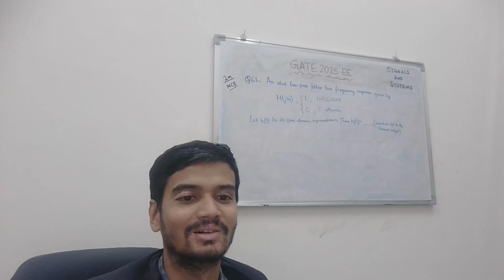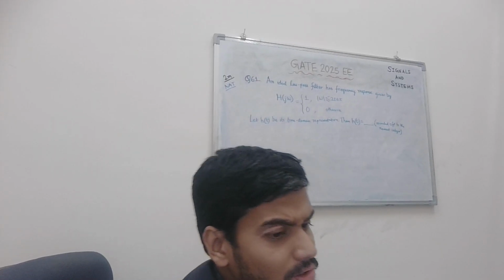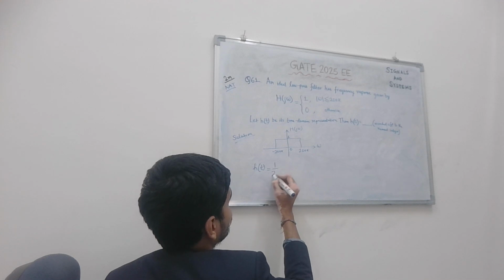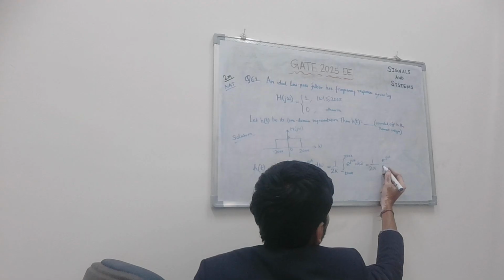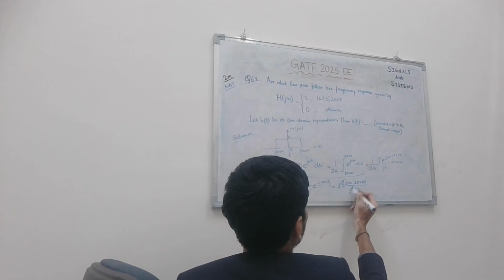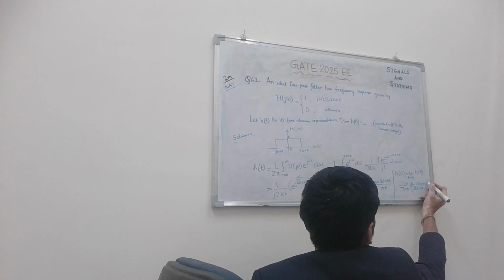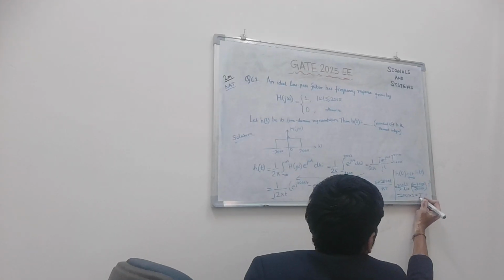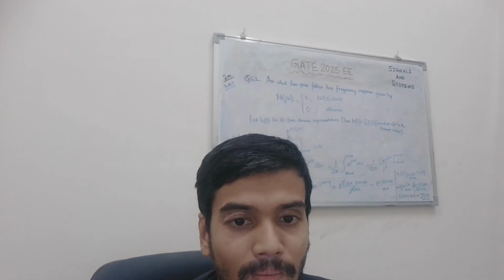GATE 2025 EE Question 61 Signals and Systems detailed solution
Given in this video is the solution of Question No.  61 of GATE 2025 EE (according to Master Question Paper) asked from the subject Signals and Systems Frequency Response of ideal low pass filter, along with the discussion of shortcuts or tricks.